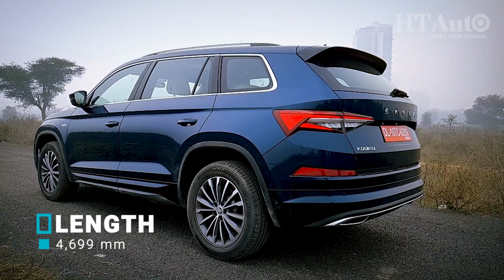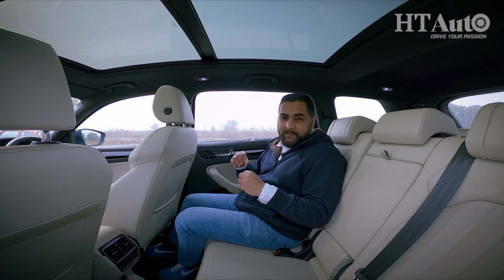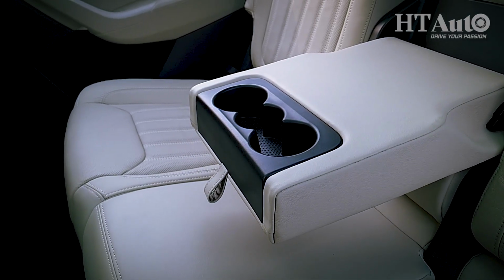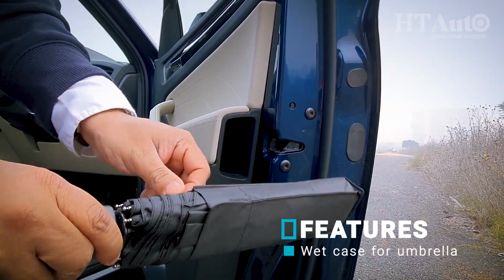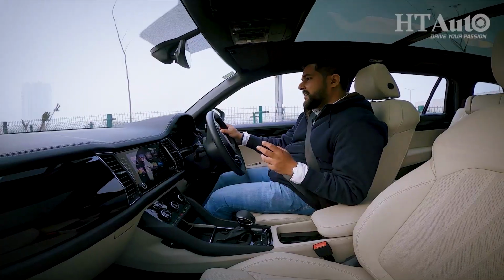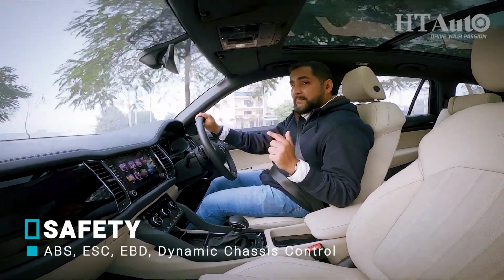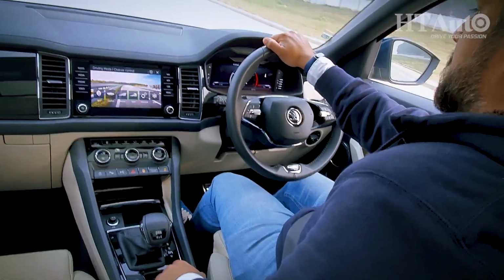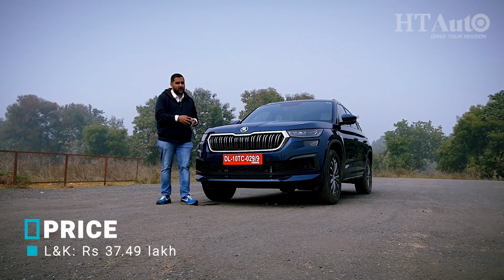2022 Skoda Kodiaq facelift SUV: First Drive Review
Skoda has launched the 2022 Kodiaq facelift SUV at a starting price of Rs 34.99 lakh (ex-showroom) in India. The SUV has made a comeback to the Indian market with a BS 6-compliant 2-litre turbocharged petrol engine. How much has it changed under the skin? Here is the first drive review.